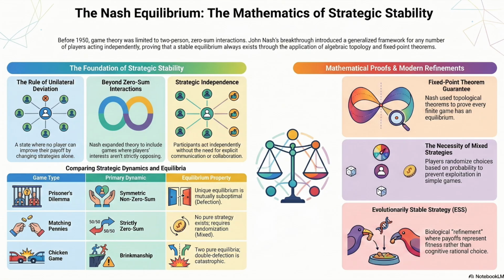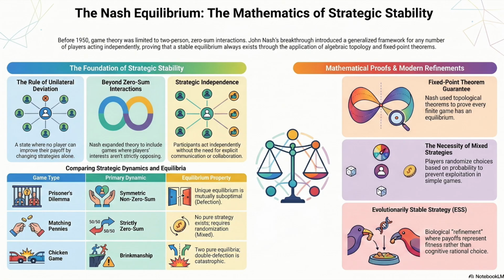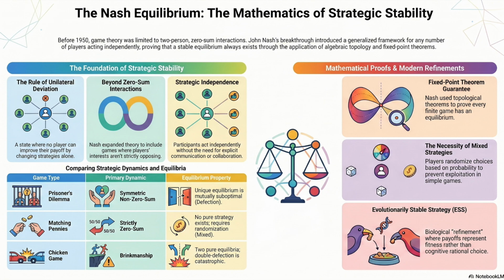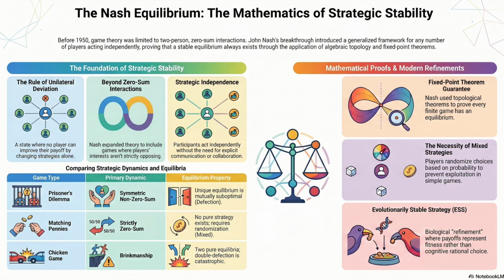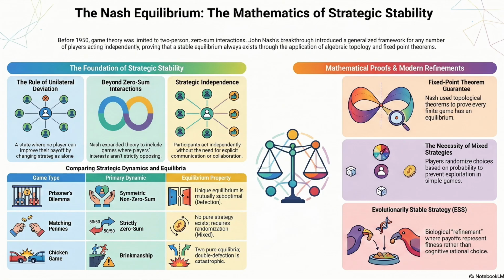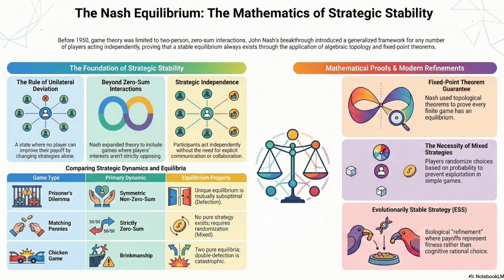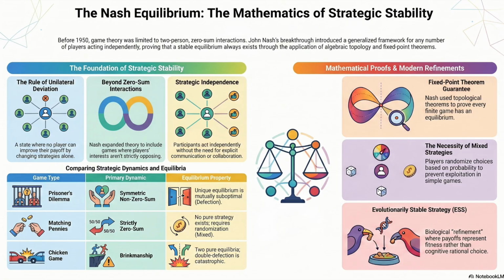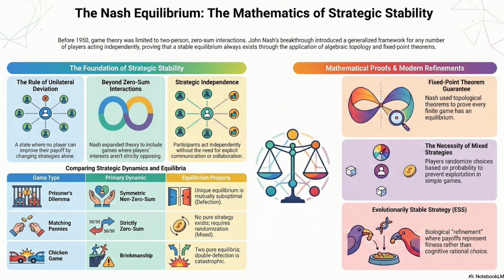Nash Equilibrium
The formulation of the Nash equilibrium represents one of the most significant paradigm shifts in applied mathematics, theoretical economics, and the social sciences. Prior to the mathematical breakthroughs published by John Forbes Nash Jr. in 1950 and 1951, game theory was heavily constrained by the structural boundaries established by John von Neumann and Oskar Morgenstern. The classical Von Neumann framework was restricted to two-person, zero-sum games, where the strictly opposing interests of the players meant that one player's gain was invariably another's loss. While von Neumann successfully employed minimax optimization to resolve these zero-sum dynamics, his cooperative extensions for games with more than two players relied on complex, often unrealistic coalitional coordination and resource-sharing assumptions.
Nash's intellectual breakthrough was the formulation of a generalized, noncooperative equilibrium concept that applies to any finite number of players engaged in zero-sum or non-zero-sum interactions. By shifting the analytical focus from coalitional agreements to strategic independence—where each participant acts independently without explicit communication or collaboration—Nash established a highly generalizable framework for strategic decision-making.